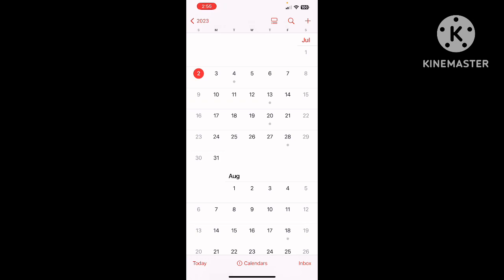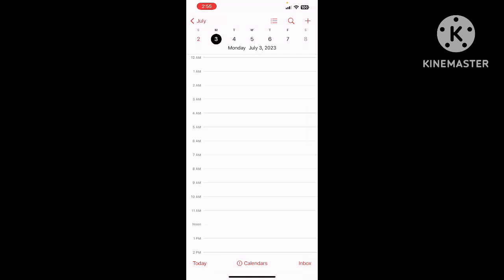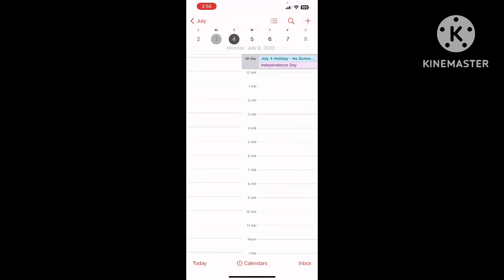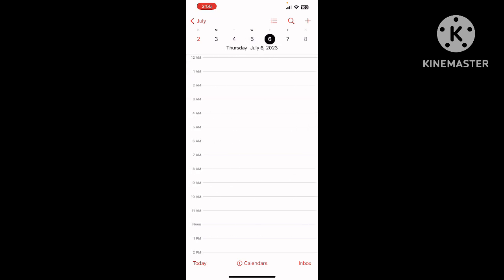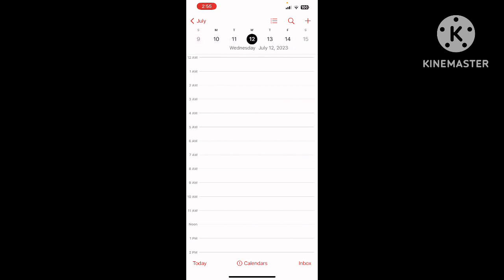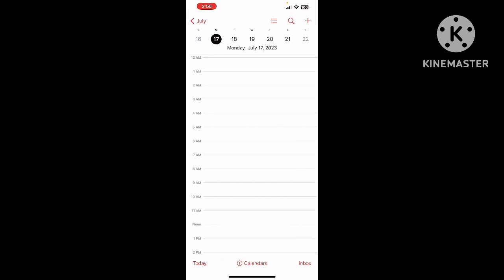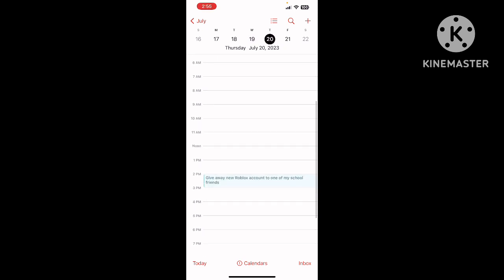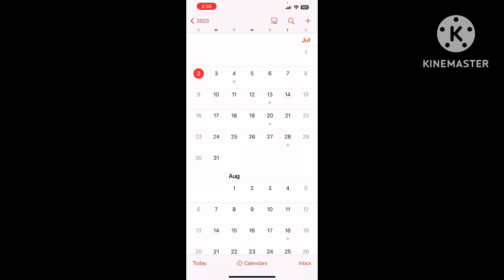I am just reminding you guys about the roblox account